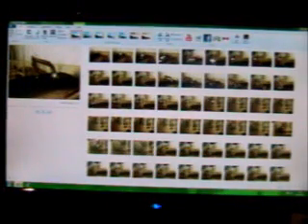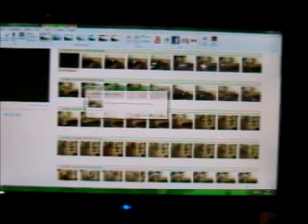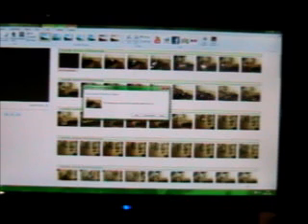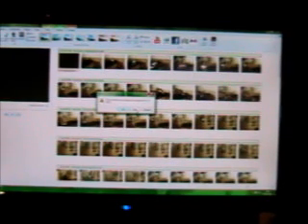How To Make A Stopmotion Movie Using Windows Live Movie Maker